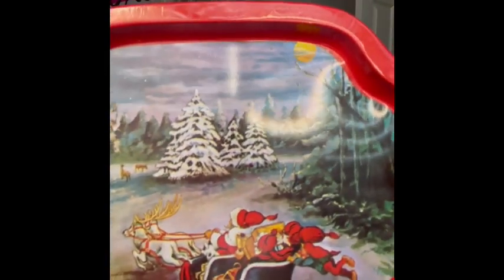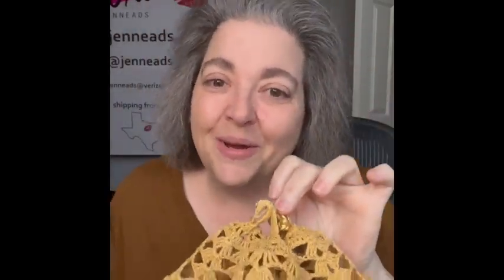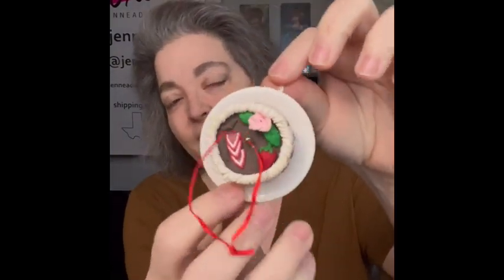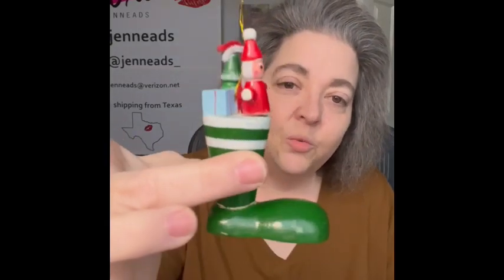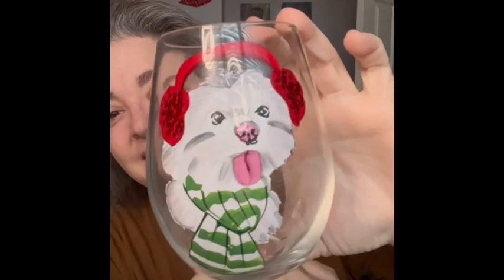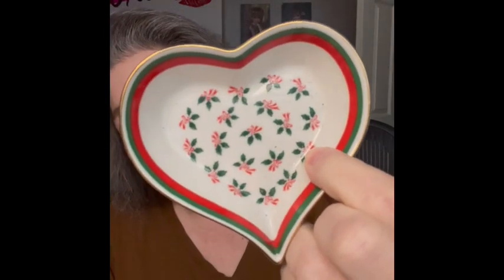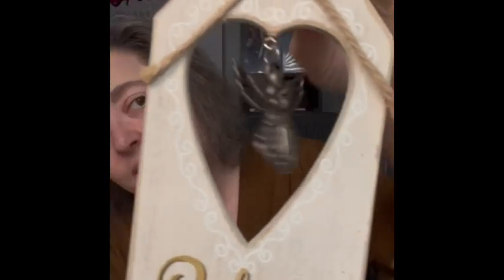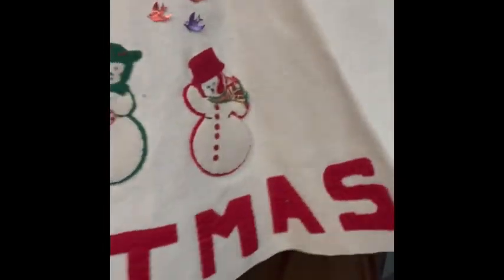Twin Sister Christmas 🎄 Extravaganza Live Sale Preview